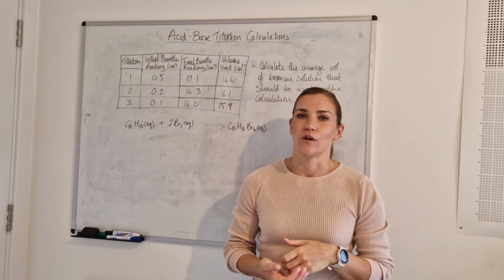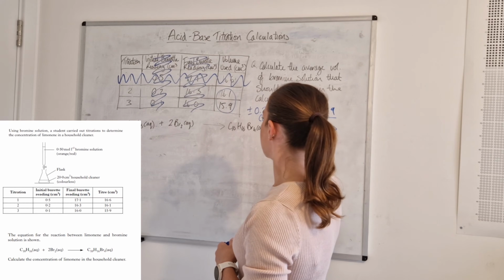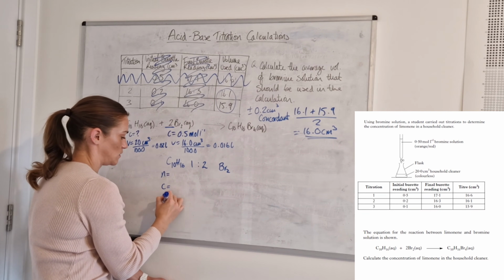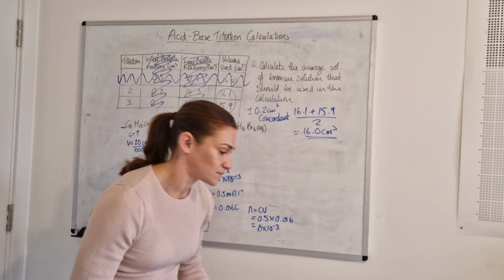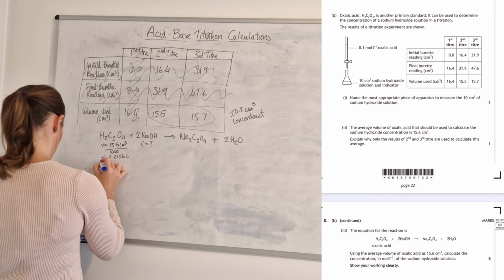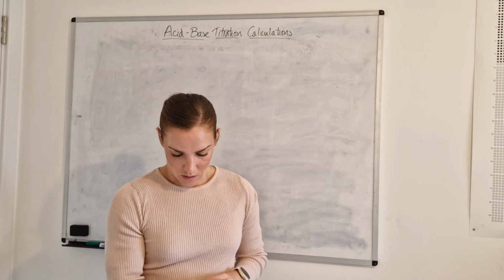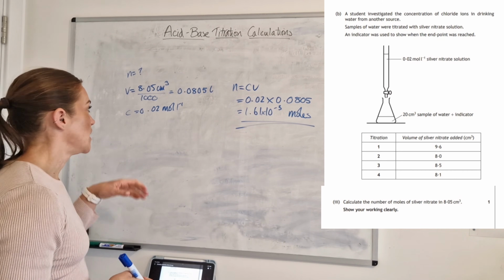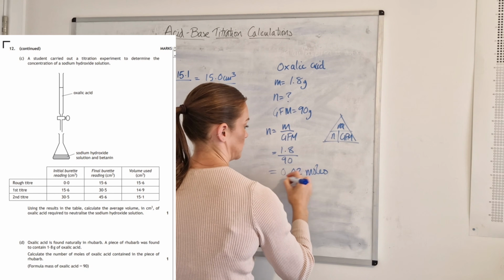National 5 Chemistry: Unit 1- Acid-Base Titration Calculations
A tutorial covering the calculations involved in titration questions in SQA Chemistry national 5 exams.

Would also be helpful for higher and advanced higher chemistry as the calculations are very similar.